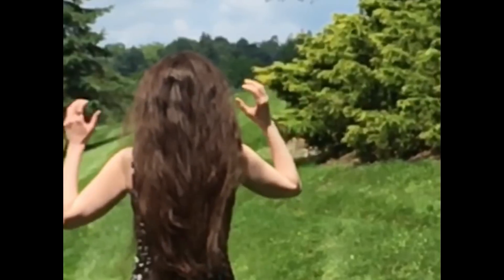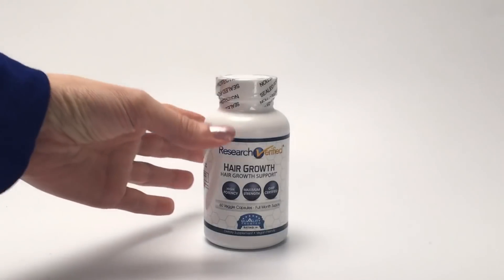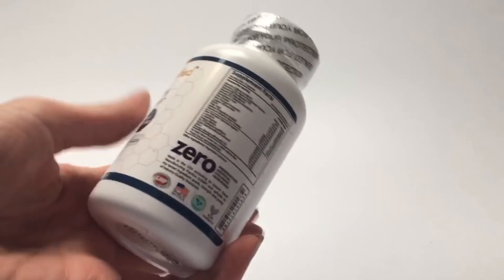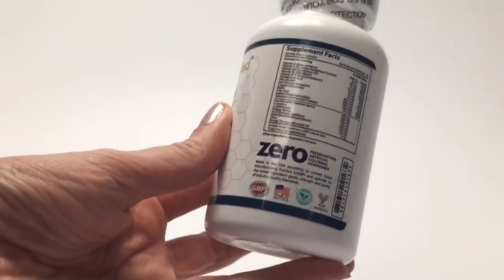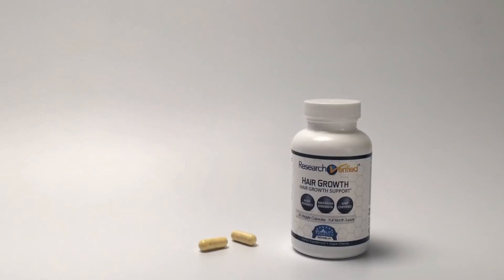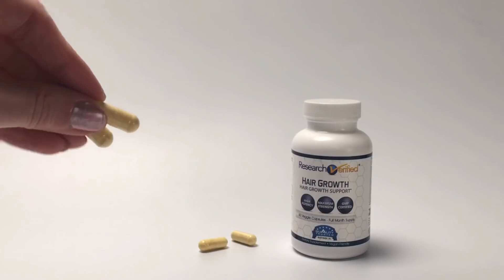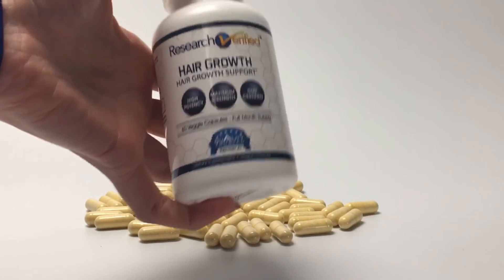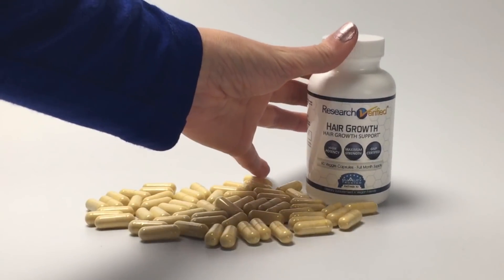Give hair growth a boost with Research Verified Hair Growth Supplements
Want to grow longer, fuller hair, but basic Biotin supplements aren't doing enough? Biotin alone can't address all hair growth factors. Try a hair growth supplement with natural ingredients clinically proven to address the many reasons hair won’t grow.

Research Verified Hair Growth supplements provide a dual-action response by both stopping hair loss and stimulating new hair growth. It contains 21 clinically proven, 100% natural ingredients including biotin, folic acid, saw palmetto, ginkgo biloba, and tocopheryl acetate, a potent form of Vitamin E.

Two easy to swallow veggie capsules daily improve scalp circulation to stimulate new hair growth, strengthen dormant hair follicles and reduce follicle blocking hormones to decrease hair loss.

Independently tested, Research Verified is manufactured in the USA in an FDA registered,  GMP-certified laboratory. Plus, they have a money back guarantee, no questions asked.

Read more about Research Verified Hair Growth Supplements at this third-party review

Like you, the team here at Style Chicks needs time to evaluate and form an opinion of any of the products we talk about. In the case of Research Verified Hair Growth Supplements, we received compensation for our time and effort to form an opinion of this product. We produced the video because we think the product is great and want to share it with you!